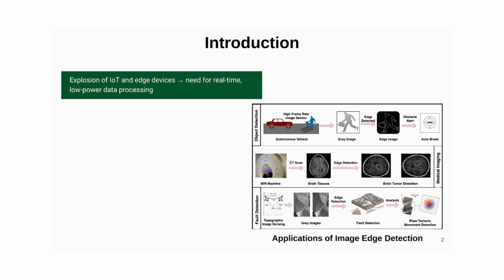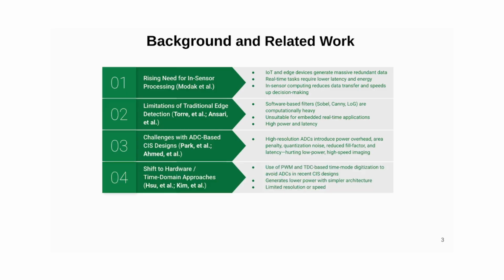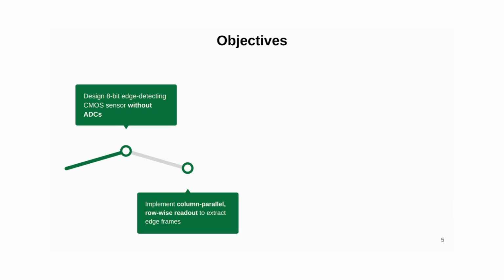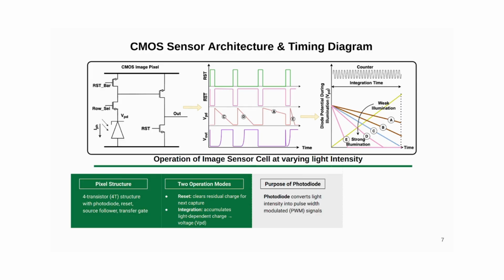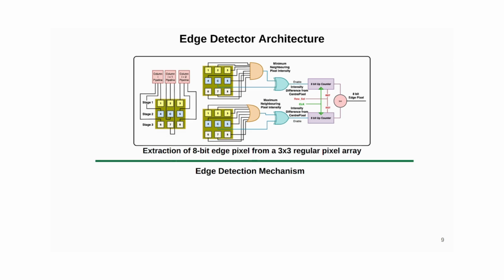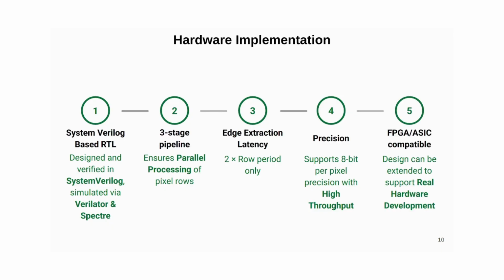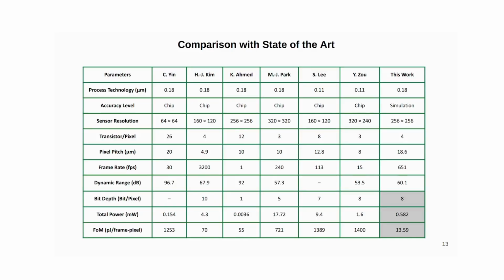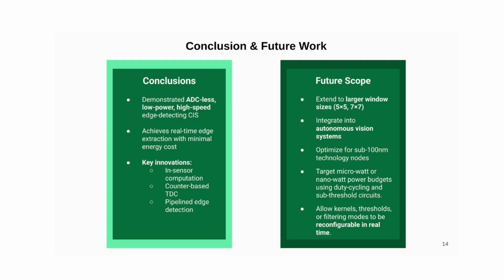Real-time In-sensor Computing: An 8-bit ADC-less CMOS Sensing for Image Edge Detection